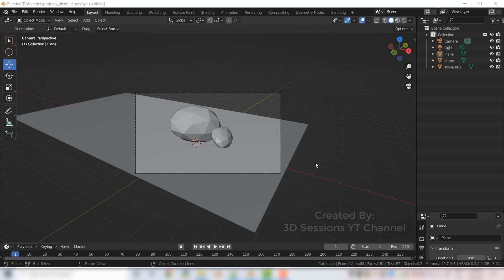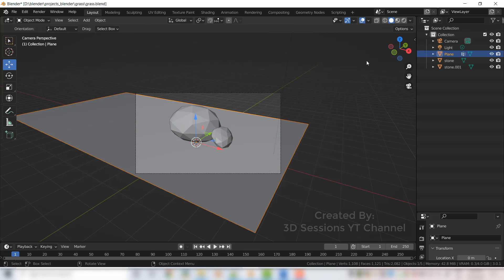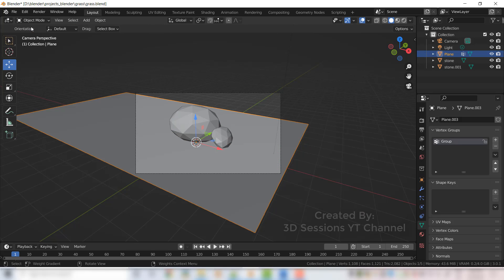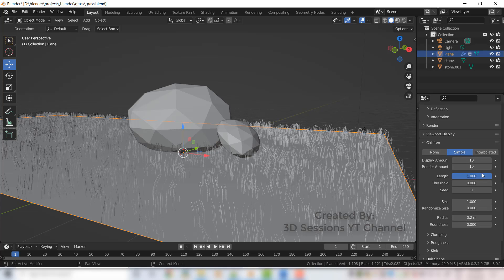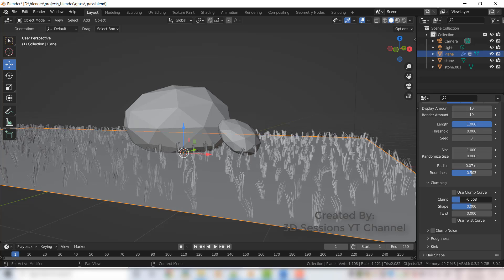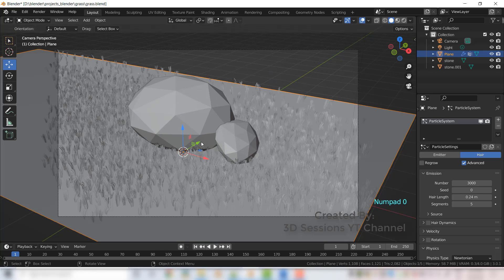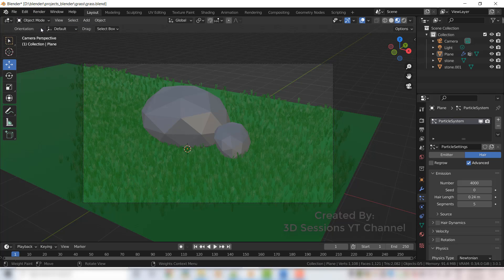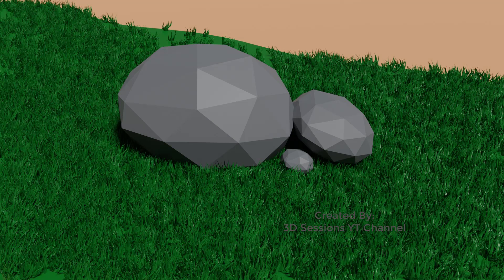Create 3d Stone and 3d Grass in Blender 3D using Particle system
In this video, I will show you how to create Grass and stone in Blender 3D using particle system and weight paint.

If you like the video, please show your love by liking, sharing, and commenting. Let us know your feedback and suggestions by commenting. We would love to improve.
We will keep uploading more 3d modeling and texturing videos using Blender.